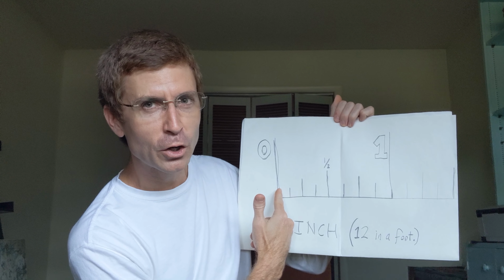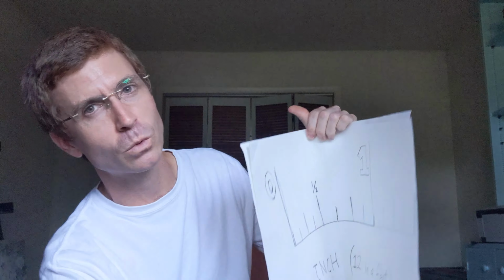What is an inch? 👷👷‍♀️👷‍♂️📏🧰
In this video I talk a bit about the unit of measurement calle the inch. I also cover the fractions of an inch which are widely used when measuring using the imperial system of measurement.